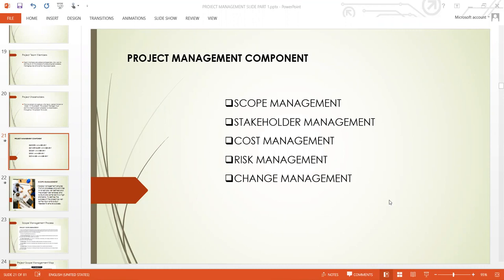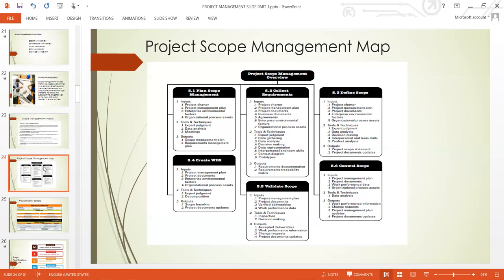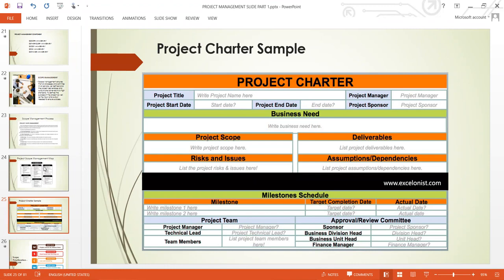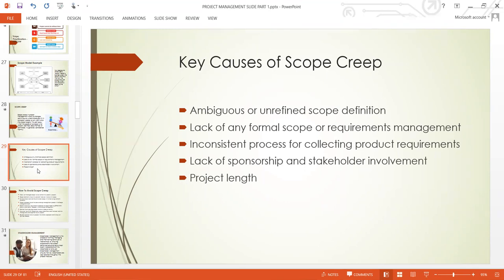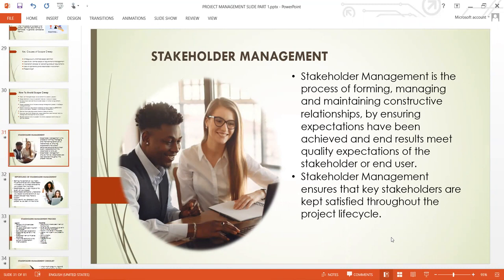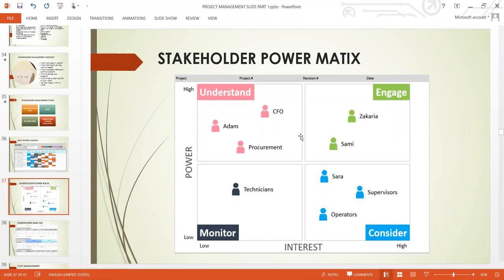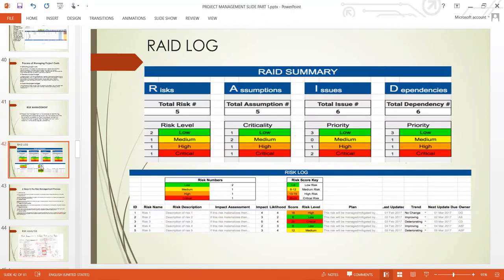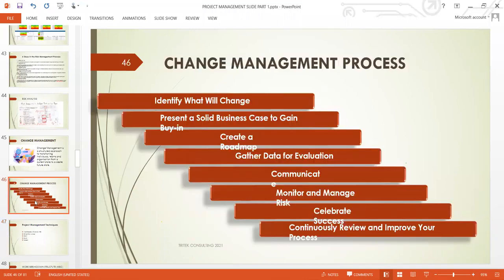LESSON 3 - Project Management / Business Analyst Apprentice - Live Class 3